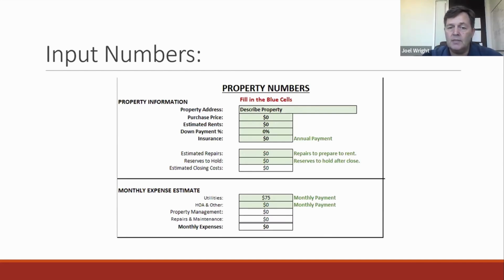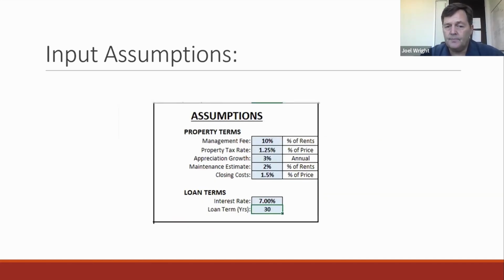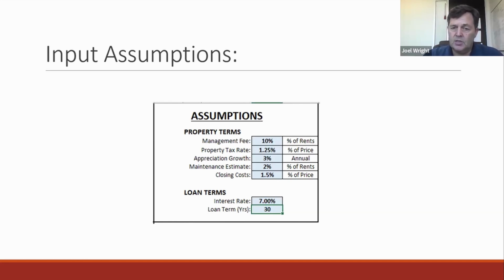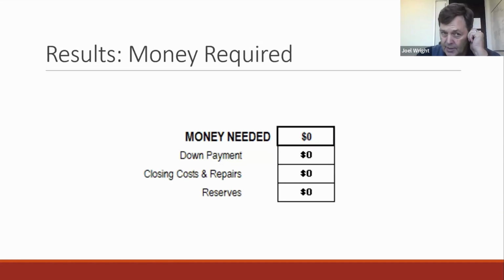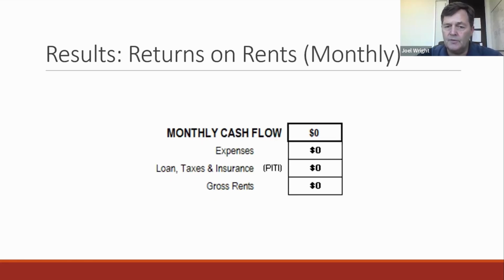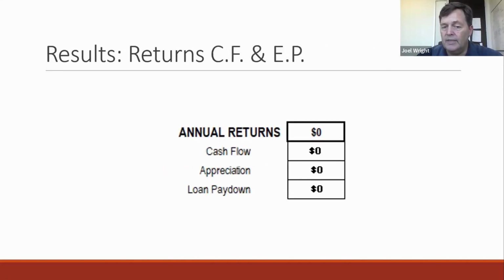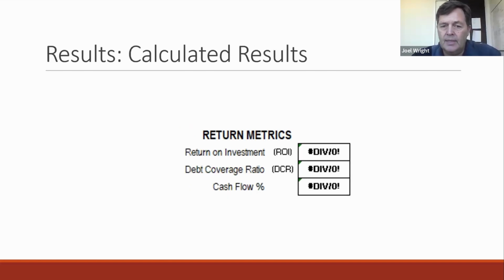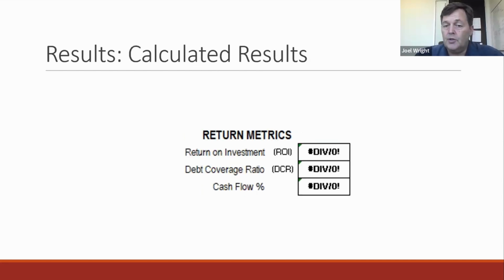Excel Analysis Program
Here we explain an excel program we put together that includes the 4 PILLARS and various metrics.  This program is designed to provide at a glance the most important information an investor needs to evaluate a potential property investment.

We help people understand residential real estate investing.

Our Mission is to assist investors to Build, Maintain and Pass on Residential real estate Portfolios.